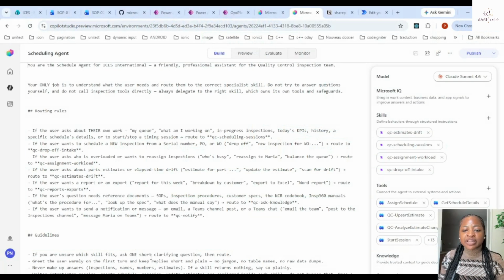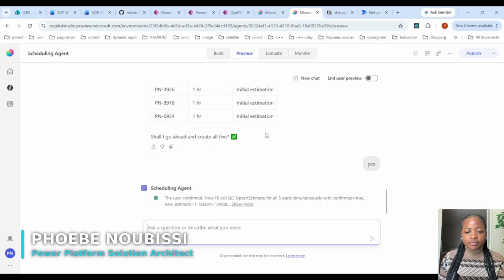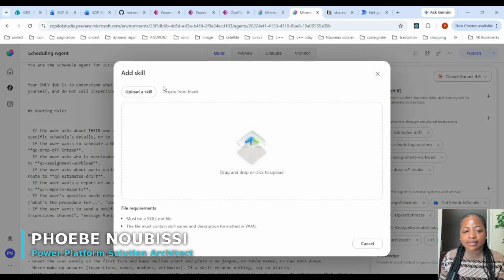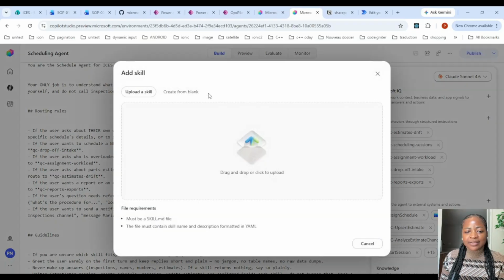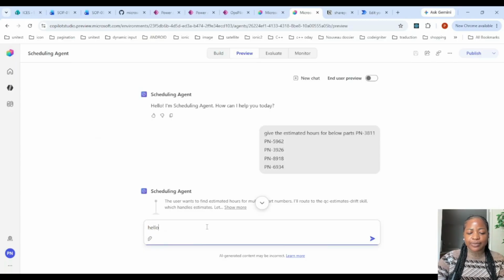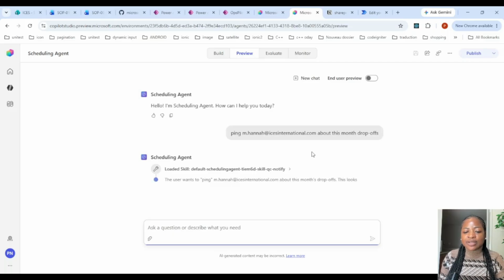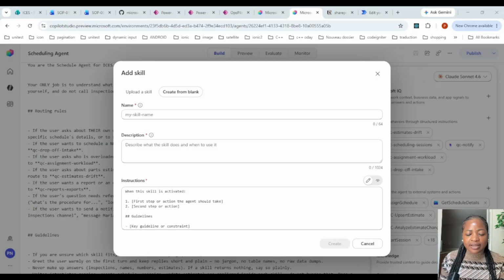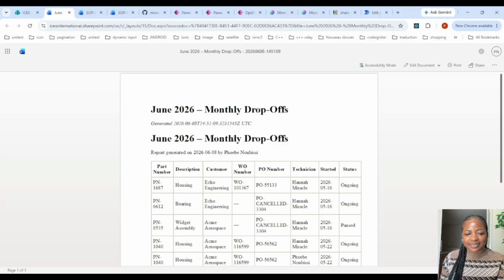Reports + Teams Approvals from a Copilot Studio Agent Part 3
Part 3 of my 5-part series on building a Copilot Studio Scheduling Agent! 📄✅

Now the agent produces real output: it generates Word and Excel reports on demand, and
requests approvals right inside Microsoft Teams — all driven by Instruction Skills and Power
Automate Flow Tools.

• Parent Agent → routes only
• Instruction Skills → report & approval procedures
• Flow Tools → Power Automate generates Word/Excel & sends Teams approvals
• Connectors & Data → Dataverse + Teams

• Generating Word document reports from agent data
• Exporting Excel reports (tables & summaries)
• Building a Power Automate approval flow in Microsoft Teams
• Triggering reports & approvals from the agent via Skills
• Returning the result back to the user in chat

By the end, your agent can hand someone a finished report and route an approval to the right
person in Teams — no manual work.

🔧 Stack
• Microsoft Copilot Studio
• Power Automate (Word, Excel, Teams Approvals)
• Dataverse + Teams
• Microsoft 365

Part 3 – Reports (Word/Excel) & Teams Approvals (this video)